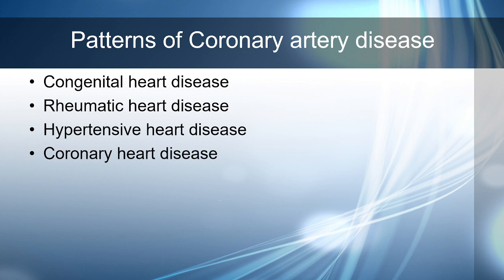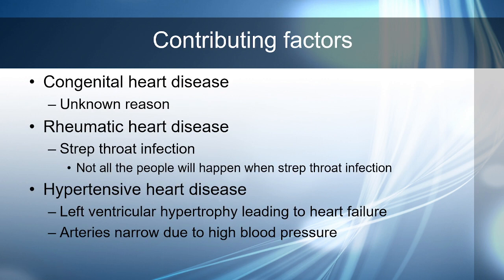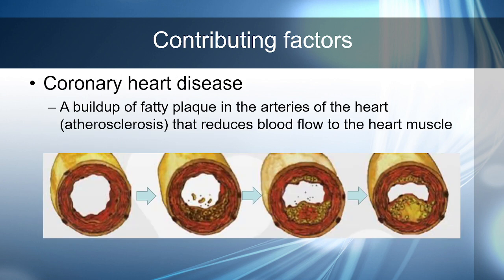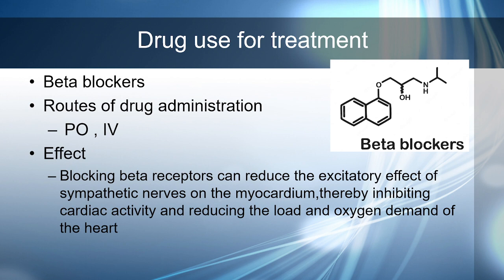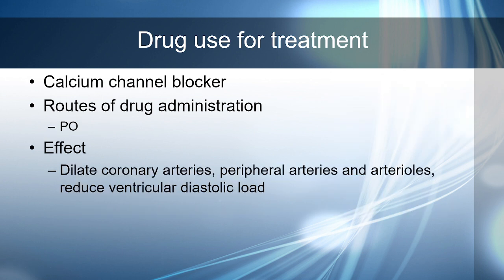日常生活藥理學報告-Coronary artery disease